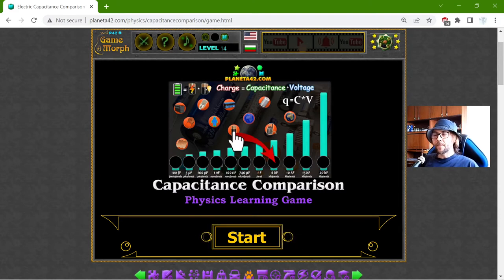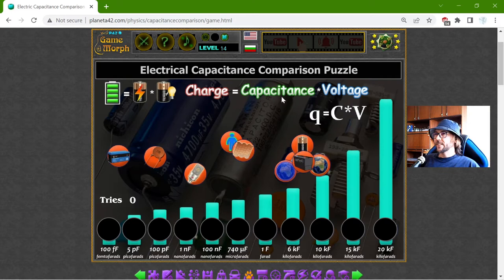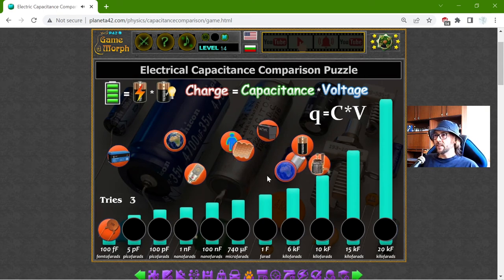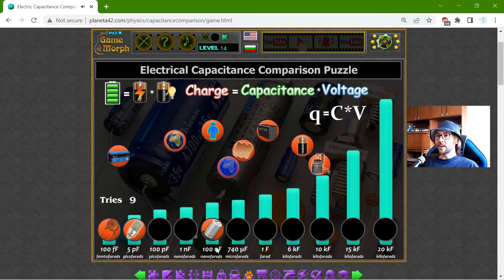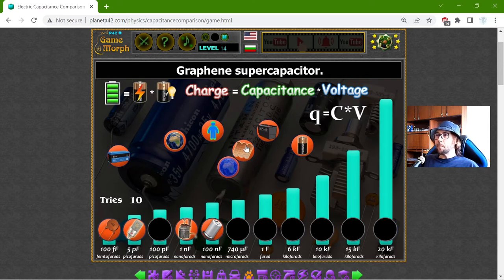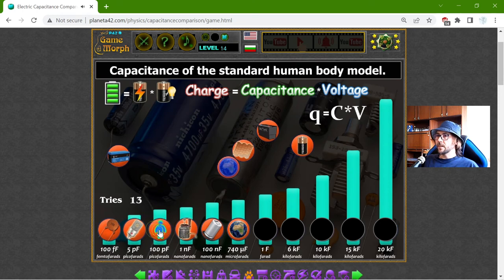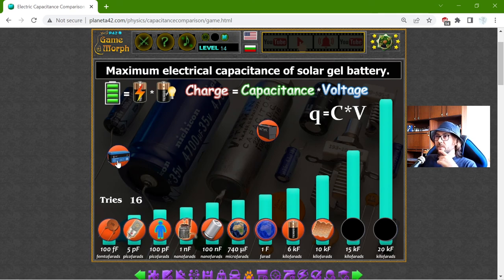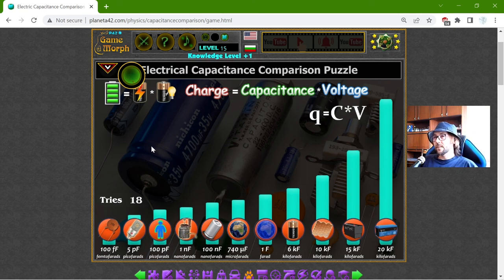Electric Capacitance Comparison - Interactive Physics Lesson 🚀🎥🎓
Fun educational video about the objects by their correct electric capacitance in order of magnitude. Suitable for online lessons, interactive classes and exciting homework.